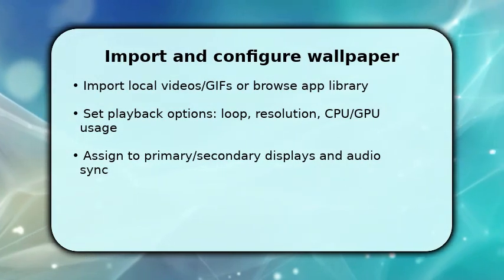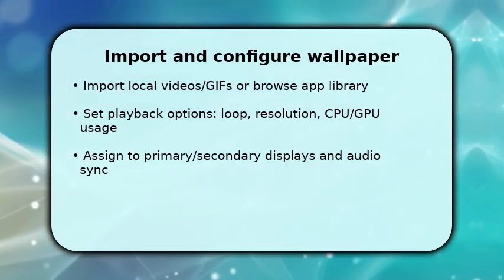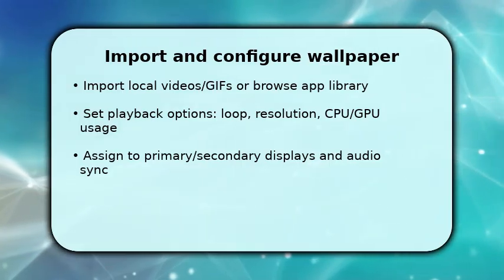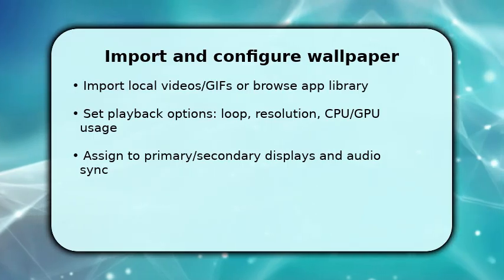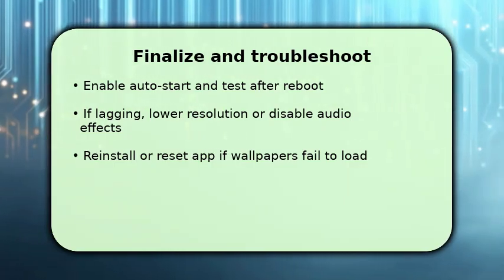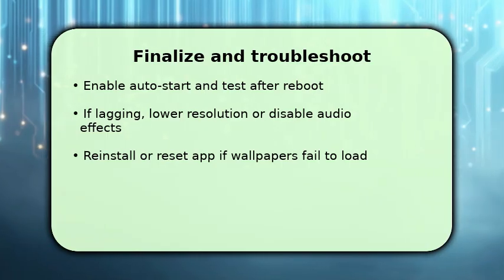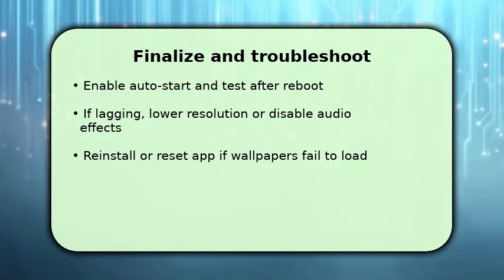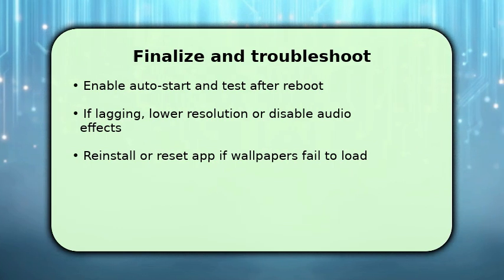How to Apply Live Wallpaper Laptop (easy Method)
How to Apply Live Wallpaper Laptop (easy Method) | 🔒 Surfshark VPN Deal — Stay private and secure. $1.99/mo + 3 Months Free ▸

Discover the simple steps to apply live wallpaper on your laptop, enhancing its visual appeal. This video guide walks you through selecting and installing a vibrant background that refreshes every time you log in.

live wallpaper, laptop customization, installing desktop background, refresh login screen, visual enhancement, step-by-step tutorial, Easy Method live wallpapers, customize laptop display, dynamic screensaver alternatives